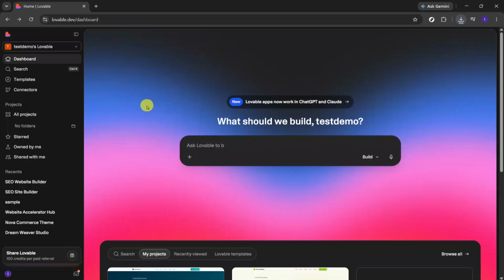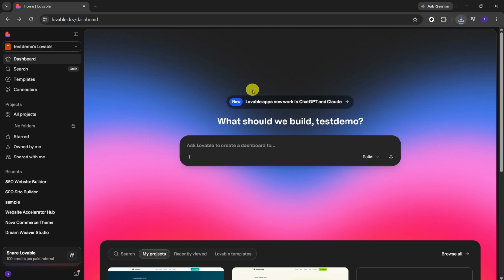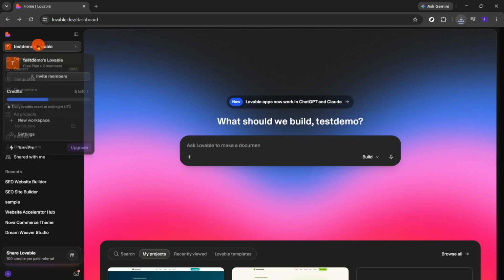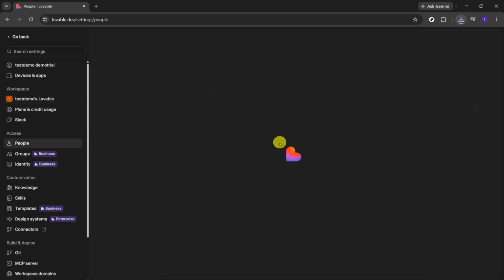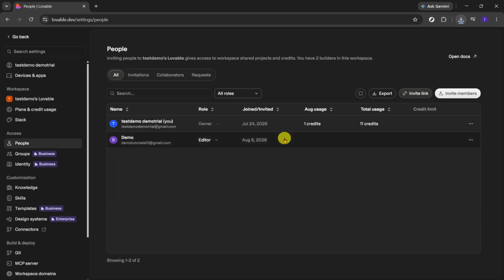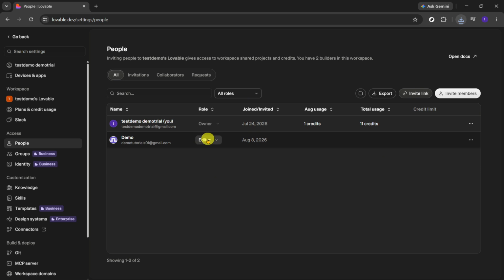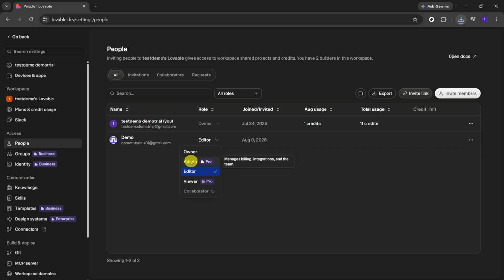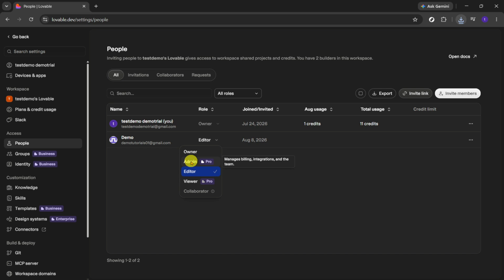How To Transfer Lovable Project To Another Account (2026) (Quick And Easy Guide)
Learn how to transfer a Lovable project to another account with this quick and easy guide. This tutorial shows you how to transfer a Lovable project, move a Lovable project to another account, and manage your project transfer easily.